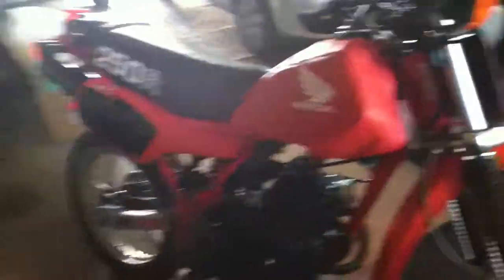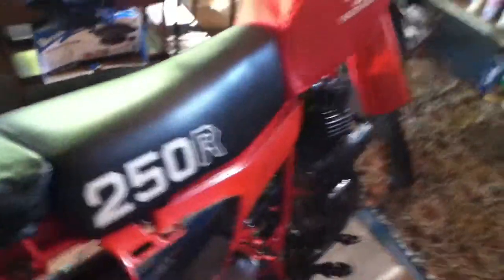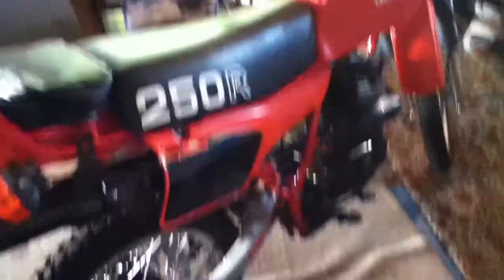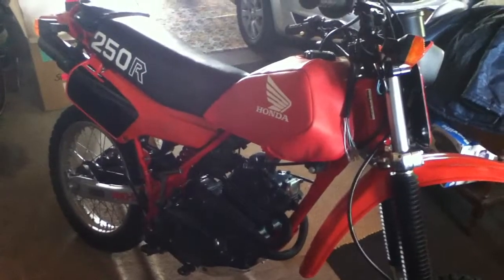Honda XR 250 RB 1981 in Mint condition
This is a 1981 (rego's '82) XR 250RB model completely restored to that time .. If anyone knows these bikes they will know how epic they were. This was totally restored by my younger late brother (RIP) and my father.